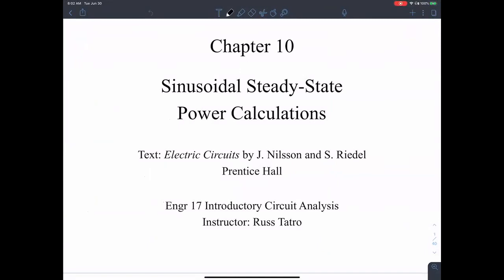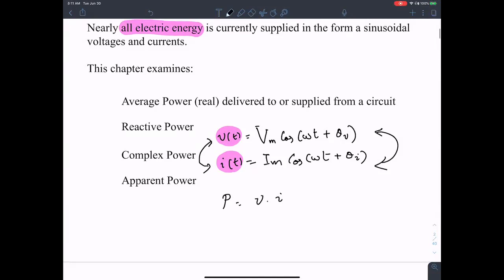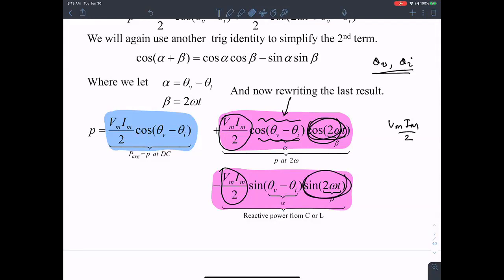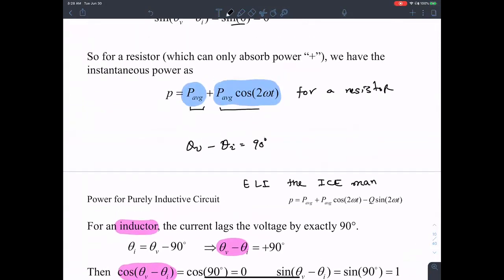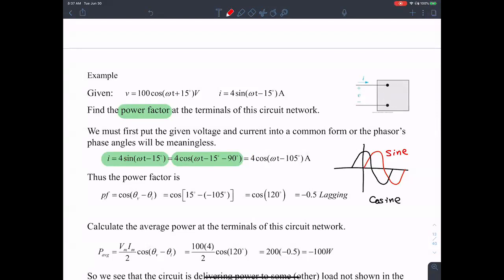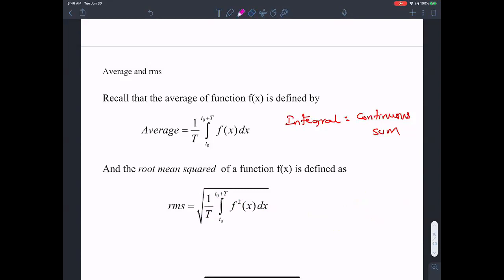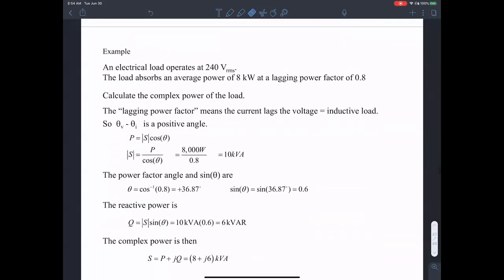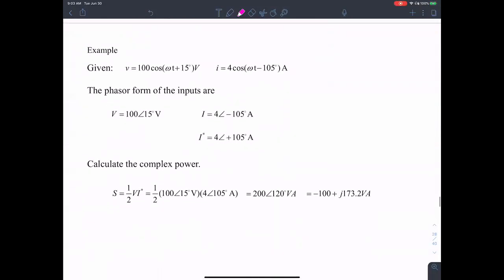Lecture - 16 Complex Power